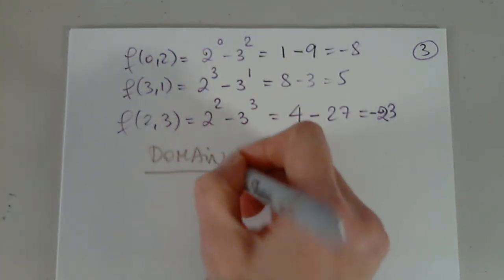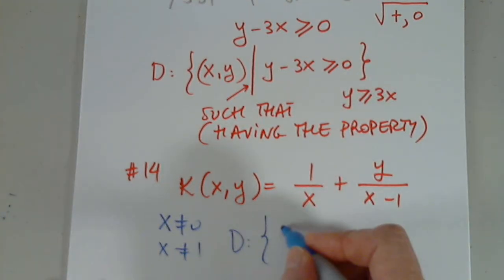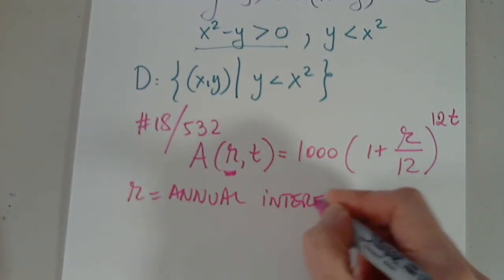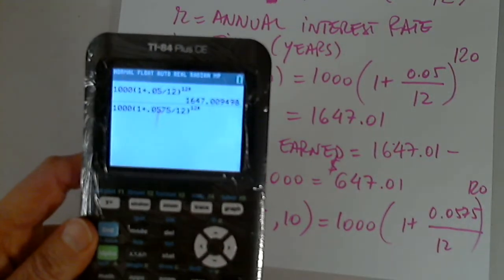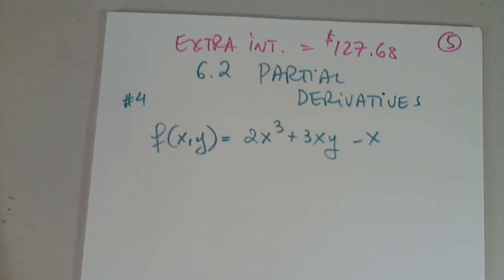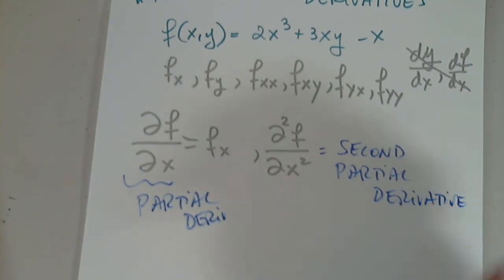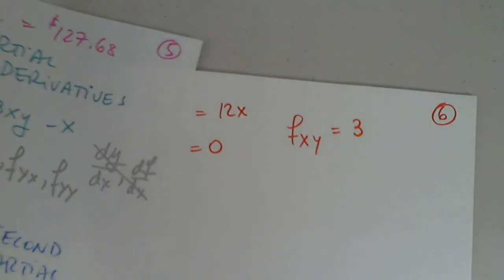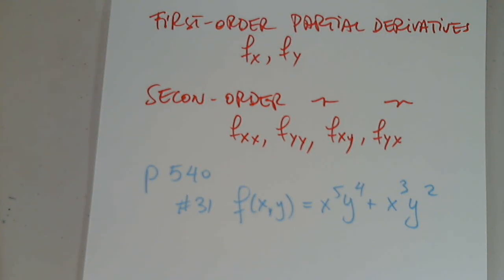MAT 230 6.1 - 6.4 PART 2 NOV 24